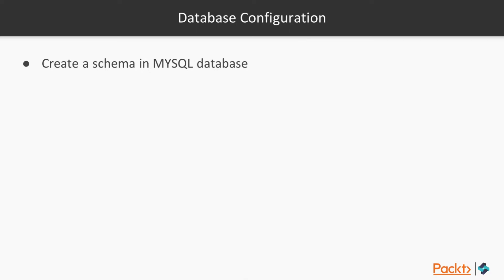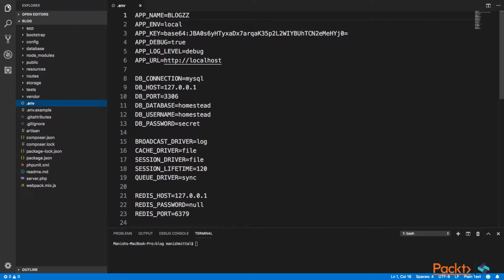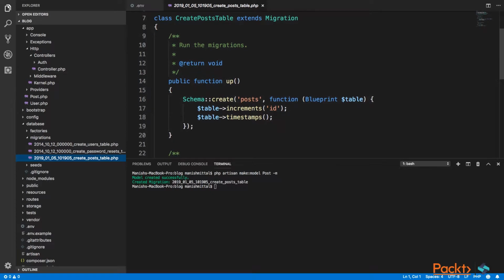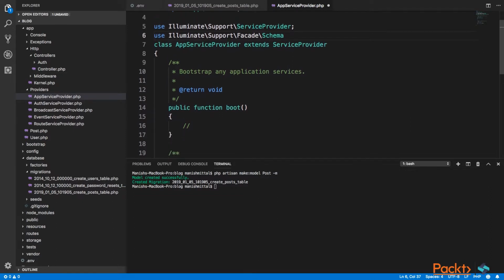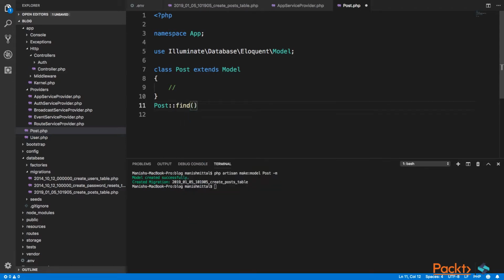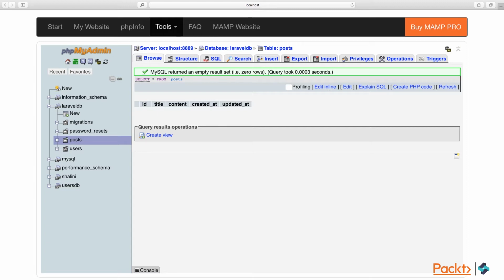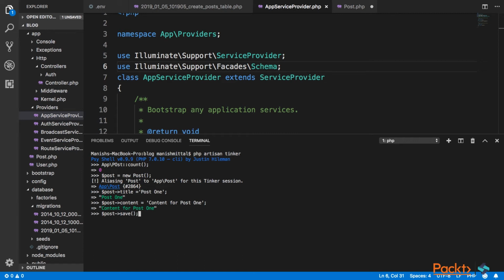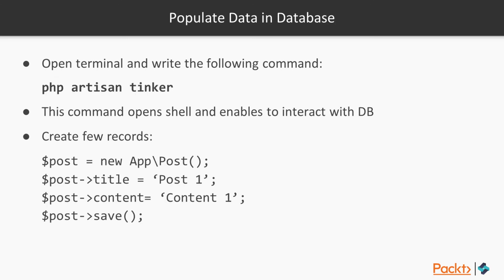Hands-On Web Application Development with Laravel: Setting Up DB and Writing | packtpub.com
This video tutorial has been taken from Hands-On Web Application Development with Laravel. You can learn more and buy the full video course